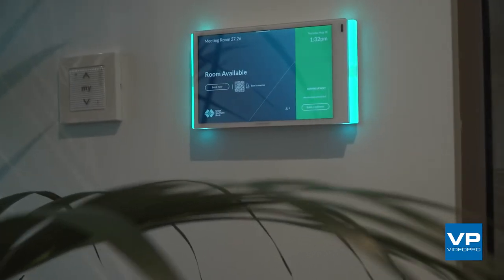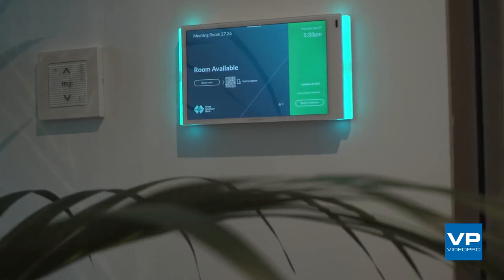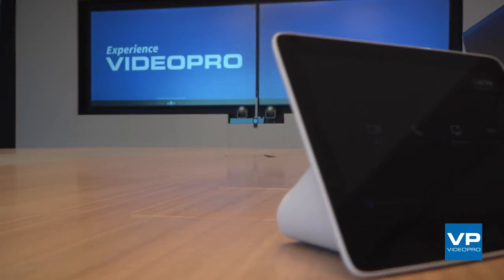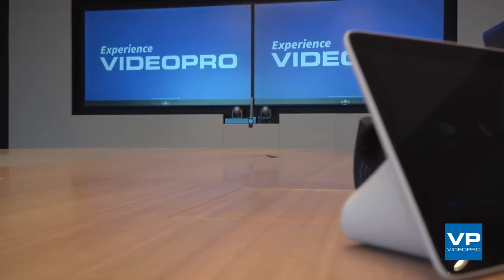Great Southern Bank | Brisbane Hub AV Project Case Study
Videopro were engaged by @GreatSouthernBankAustralia as the audio visual integrator for their Brisbane Hub project as they relocated to their new premises at 300 George Street. With a recent name change and rebranding, it was important to the client to demonstrate that Great Southern Bank is a new, fun, vibrant and exciting place to work and collaborate. Architecture firm, Woods Bagot, were charged with designing a beautiful, functional and aesthetically pleasing workplace of the future. Videopro then worked closely with the Quadric team in order to install the AV throughout the construction phase.

The audio visual package features around 40 individual spaces spanning across four levels. Room types range from 4-6P, 8P, 10P, 12P and 16P meeting rooms, a large boardroom, a multipurpose café / town hall space, four combinable training spaces and digital signage throughout.

Great Southern Bank were after an audio visual solution that was simple, clean and consistent that could support a hybrid working model. It was also important that the chosen technology was robust in order to meet the client’s demanding business requirements.

Poly videobars were selected for the main video conferencing technology and are supported by Crestron control systems via touchpad and room booking panels. AppSpace was the chosen platform for digital signage and desk booking across all levels. Philips commercial displays were used throughout while the audio systems utilised Q-SYS and Shure products. Each meeting room features one-touch-join to ensure the system is as straight-forward as possible. The implementation of a consistent VC solution has allowed Great Southern Bank employees to use each space with ease from day one.

Looking for help designing or upgrading your corporate or education space?
or 1300 VIDEOPRO. For more information on our services and solutions,